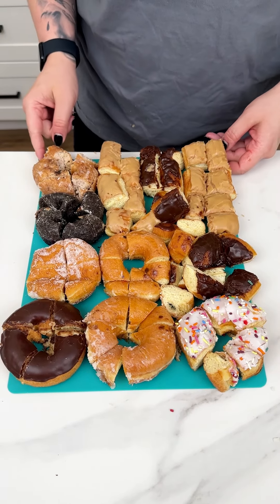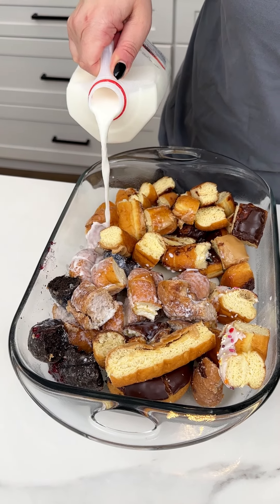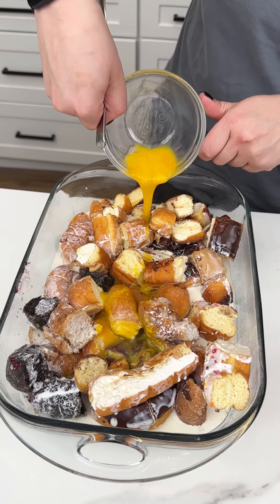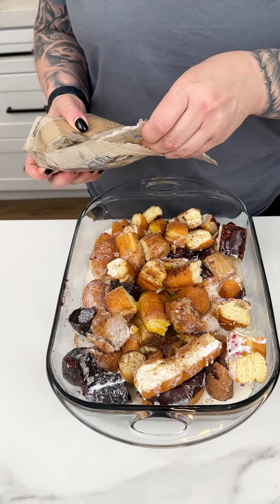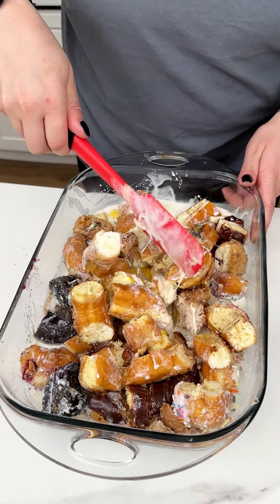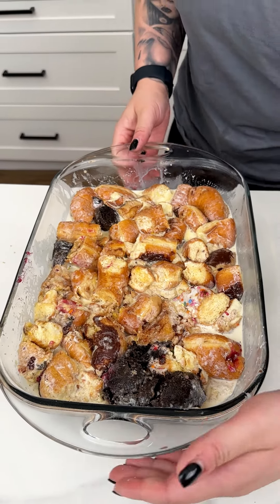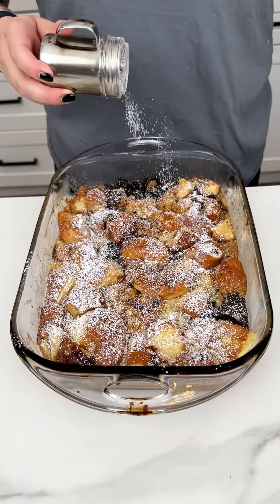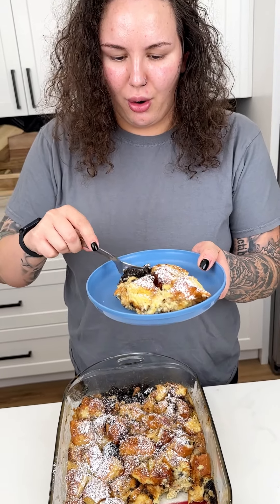Heavenly doughnut recipe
I make a playful bread pudding with Dunkin Donuts!